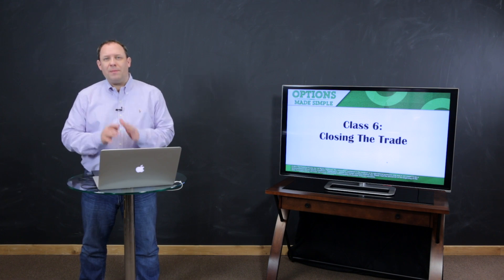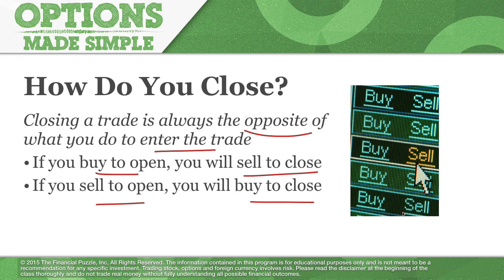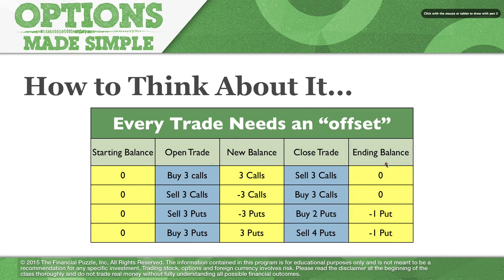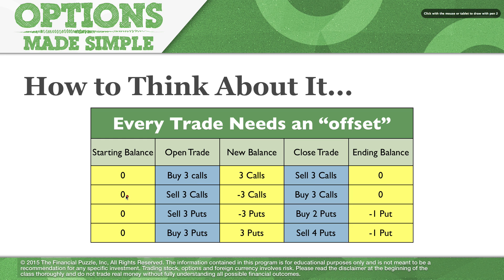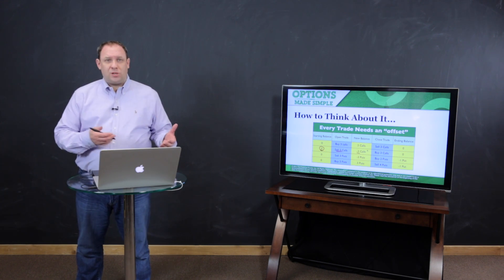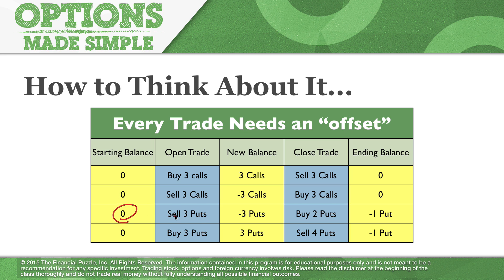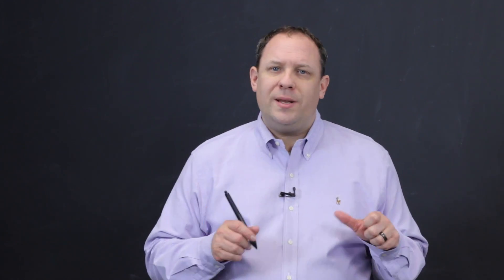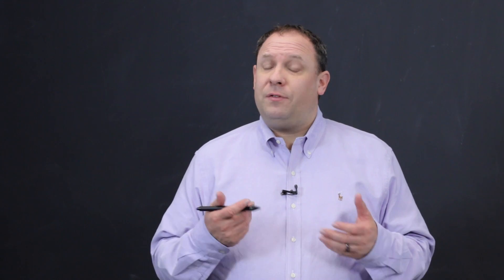Closing the Option Trade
A look at how option trades are closed, various ways to close the trade, and how to think about closing the trade.